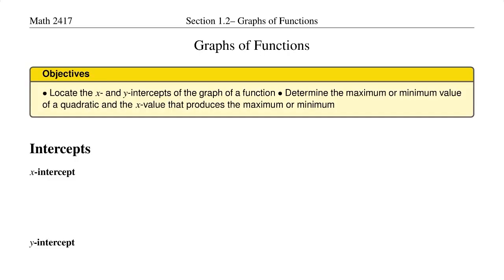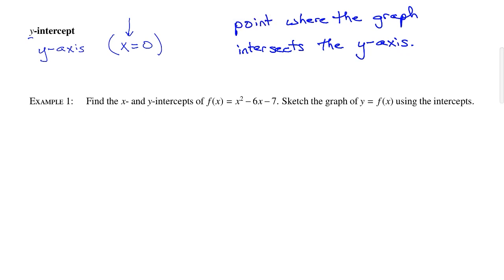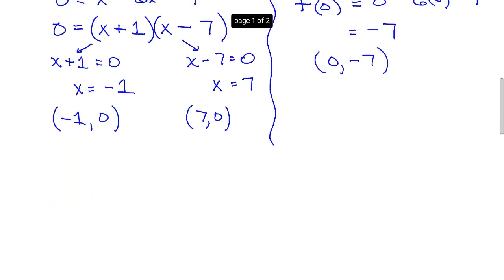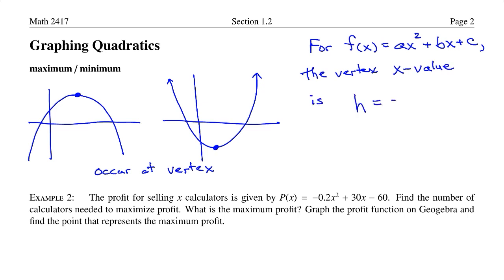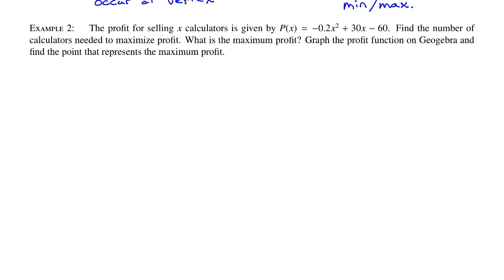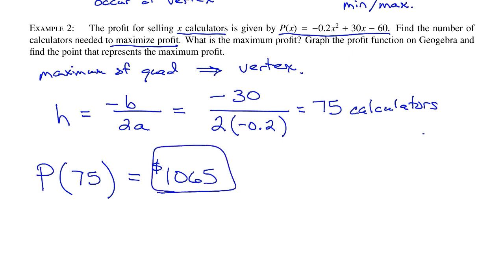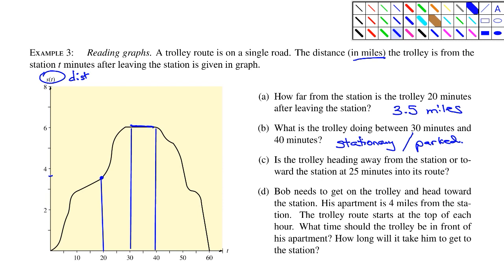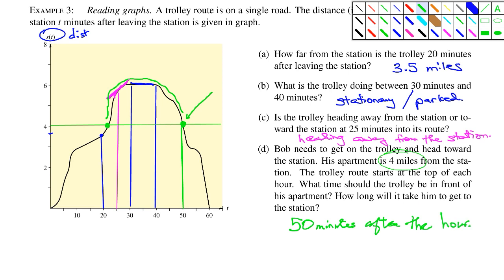1.2-Graphs of Functions